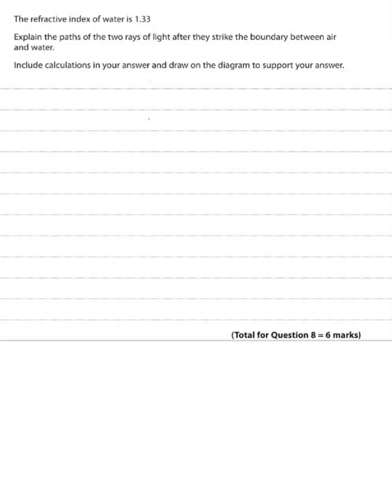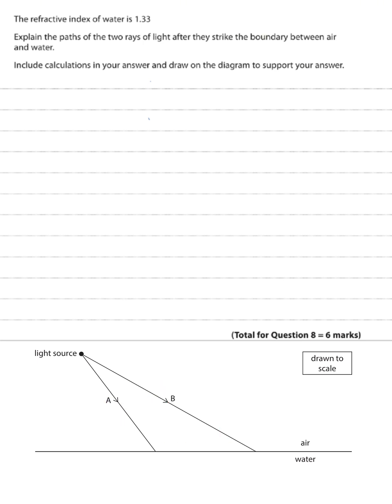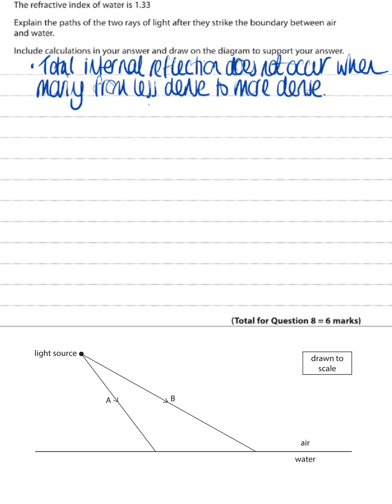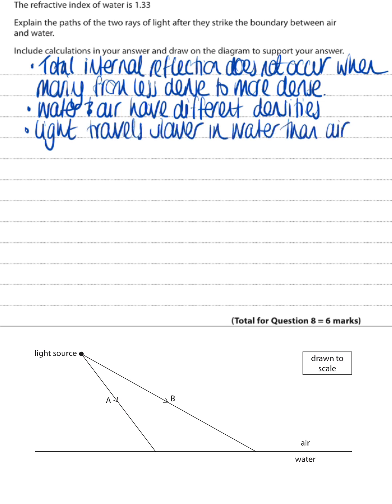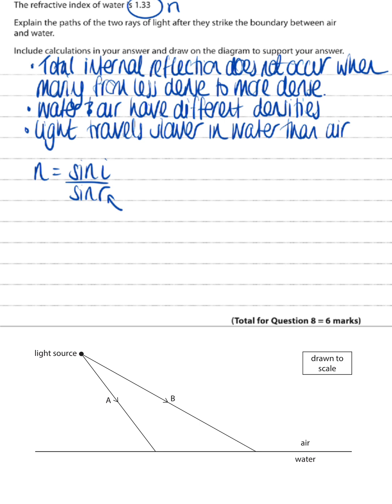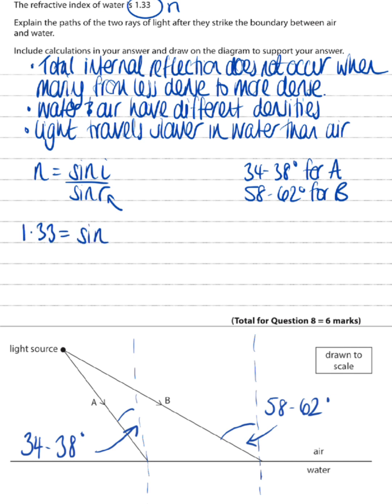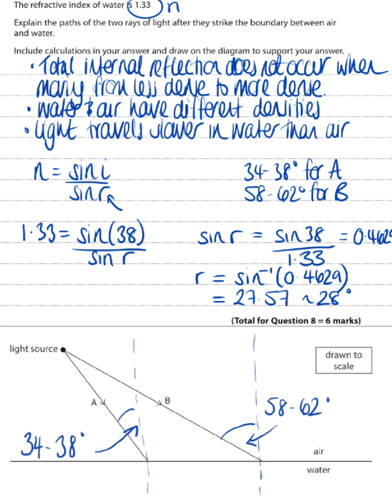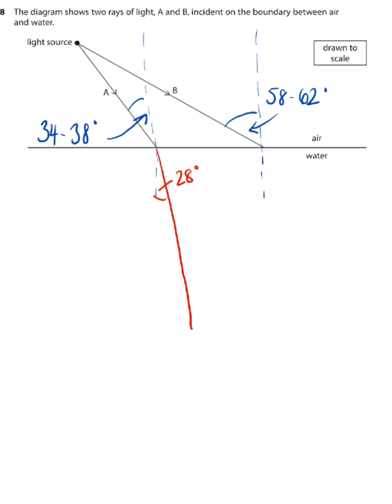Edexcel IGCSE Physics Paper 1 2024 Q8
Can you measure and calculate angles of incidence and reflection when given information about the refractive index of a material? Accuracy with your protractor is really important here!